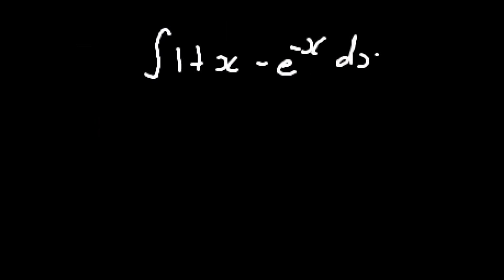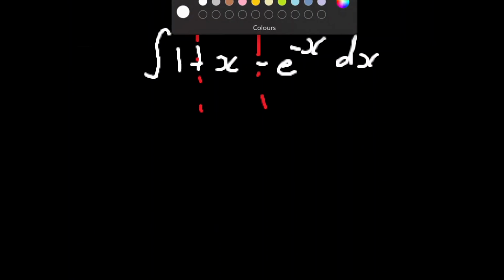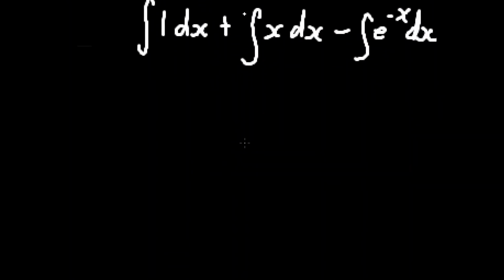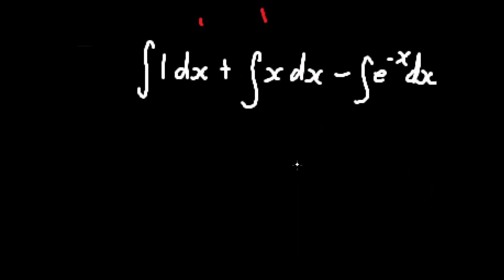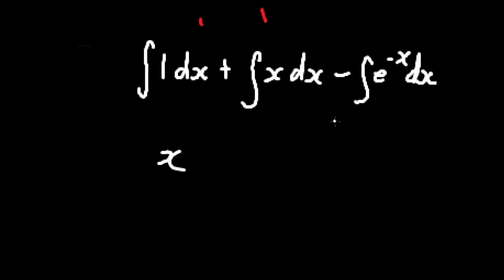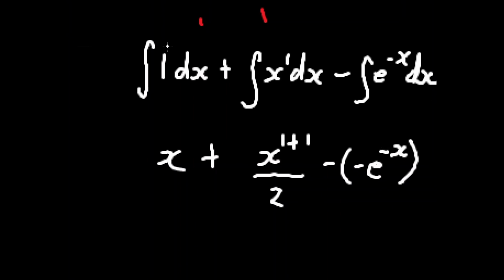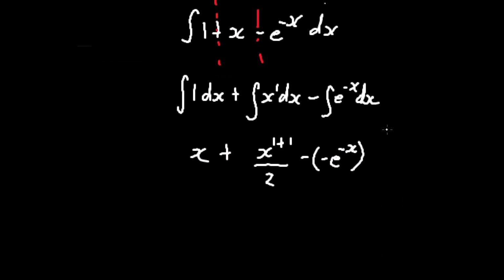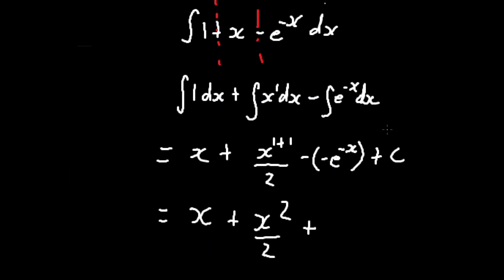Year 12 Methods: Solving Integrals Without a Calculator (WA)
Detailed walkthrough and solution for a year 12 Math Methods WACE-style exam question. This video covers finding the indefinite integral of 1 + x - e^(-x) without using a calculator.

In this tutorial, we explore:
- Applying the linearity of integration to split the integral into separate terms.
- Integrating a constant (1).
- Integrating a polynomial term (x).
- Integrating an exponential function (e^(-x)).
- Remembering the constant of integration (+C).

Perfect for students preparing for their year 12 Math Methods exams, or anyone looking to strengthen their understanding of integral calculus and calculator-free techniques.